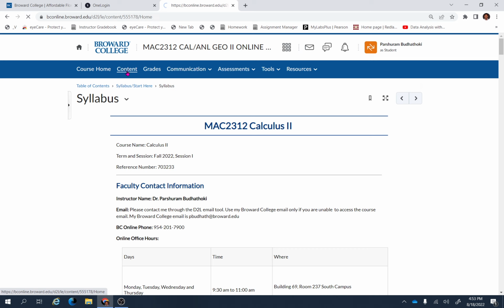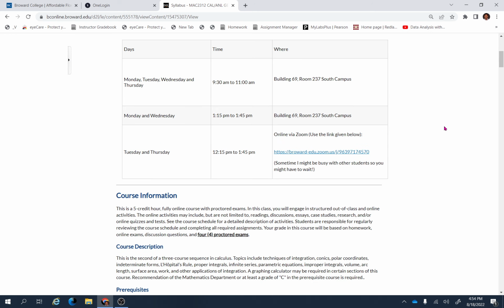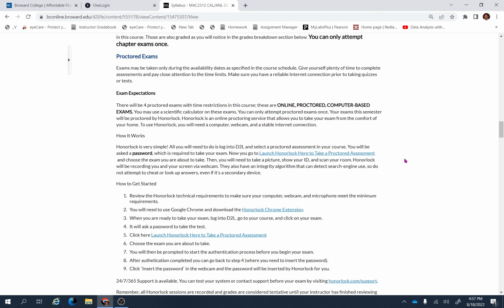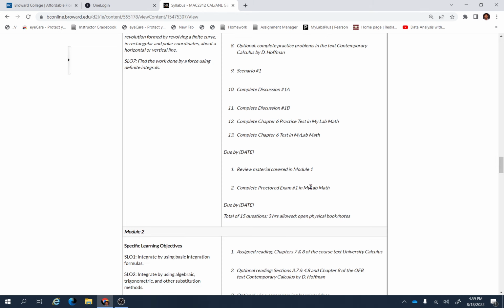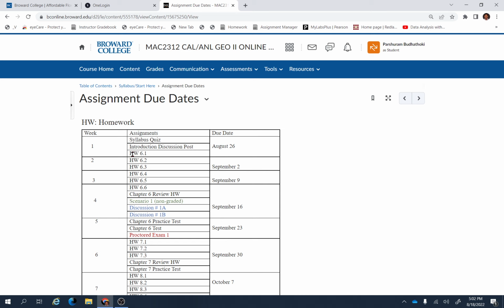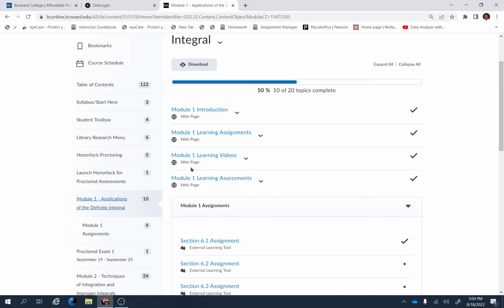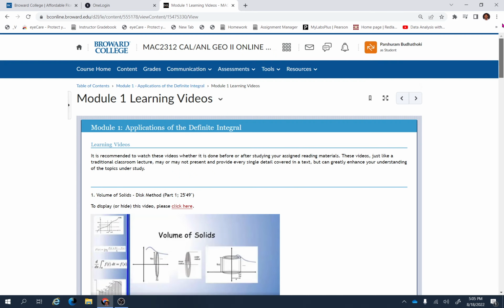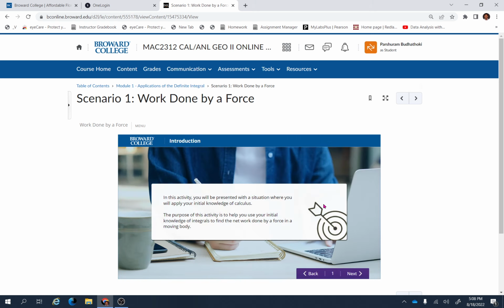MAC 2312: Week 1